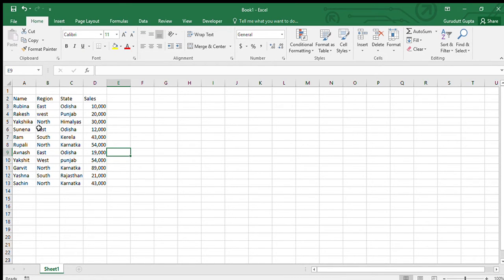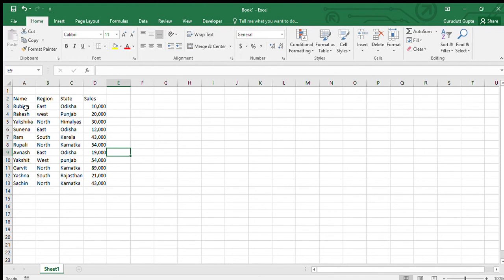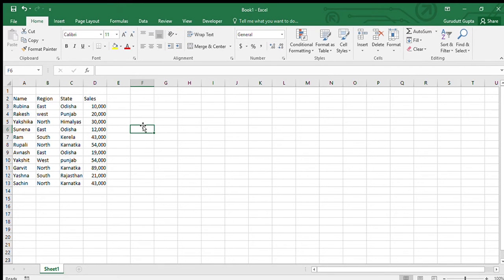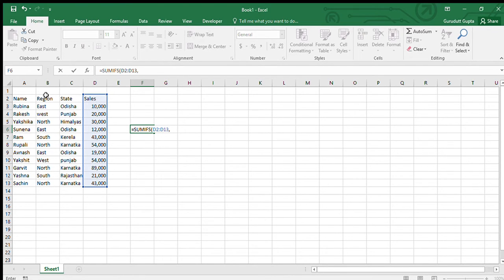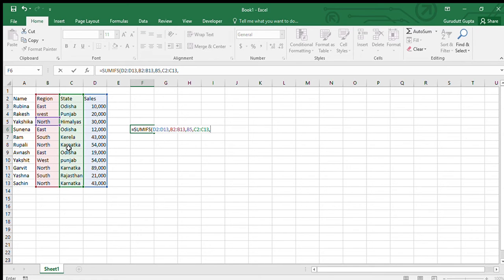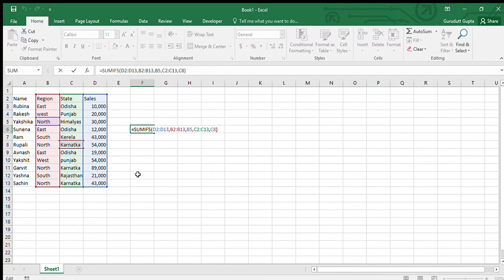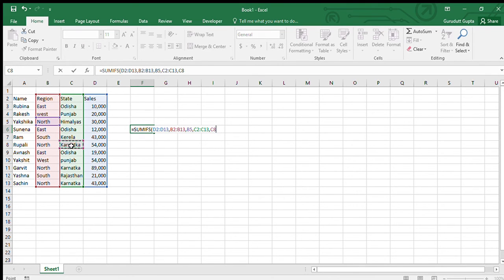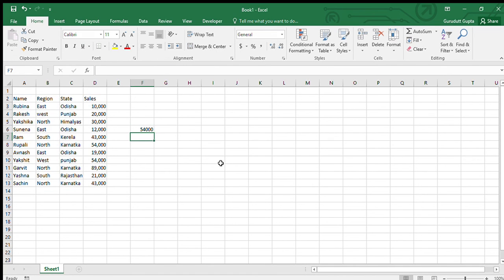Excel 2016 : How to apply Sumifs formula in excel